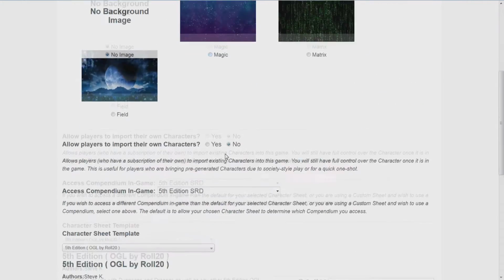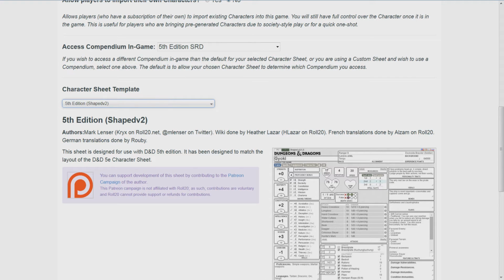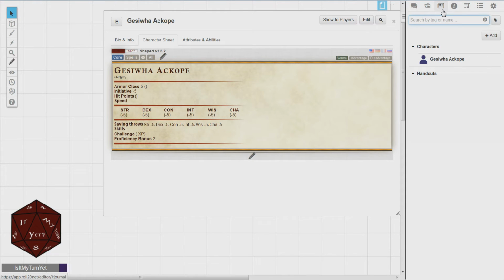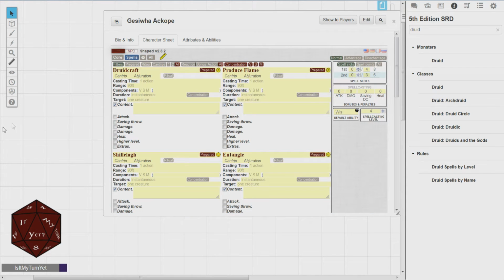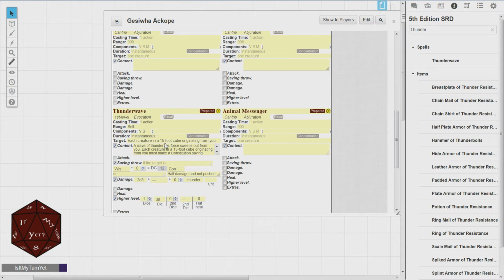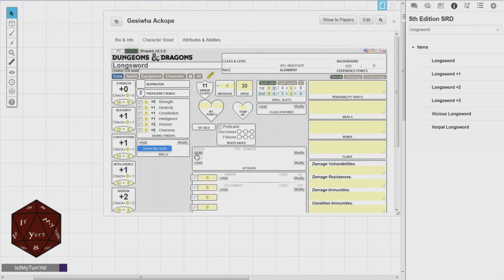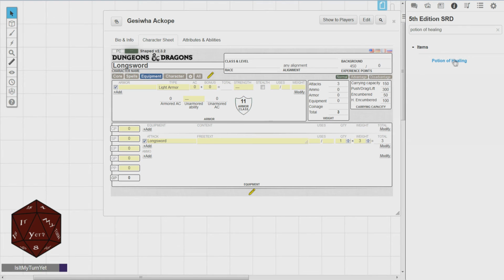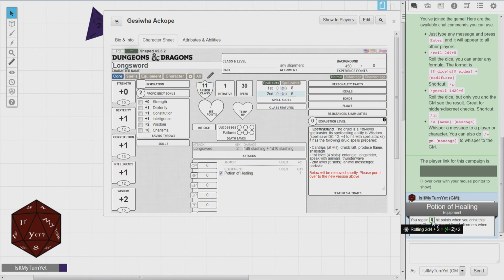Roll20 Tutorial: New Character Sheets & More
Here, I show you how to navigate to the character sheet area. If that's all you're needing, then you can stop there. If you play D&D 5th edition, I show you the basics of how to use some of the drag and drop features of the compendium with the shaped character sheet.